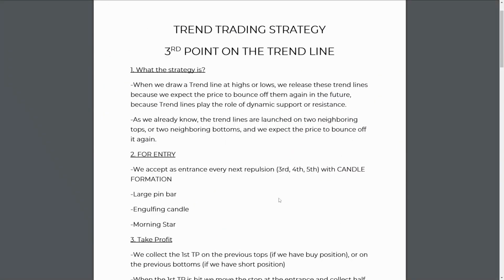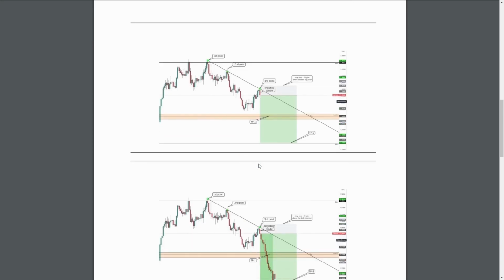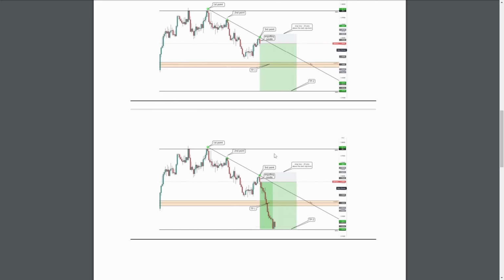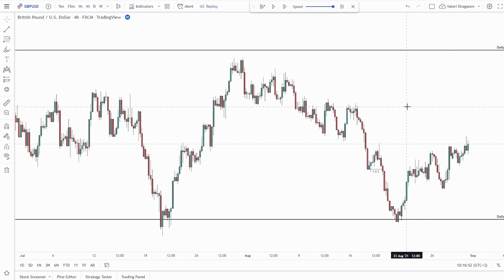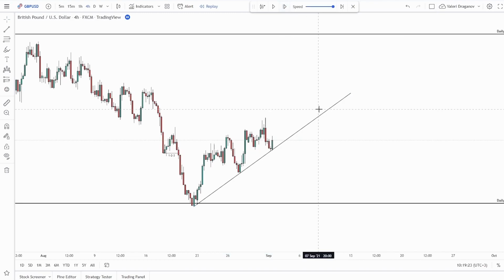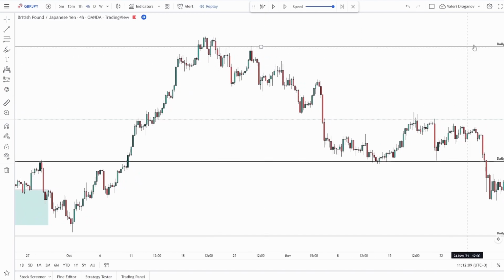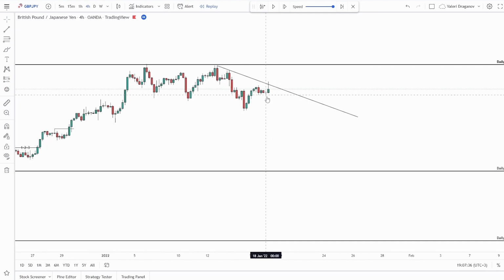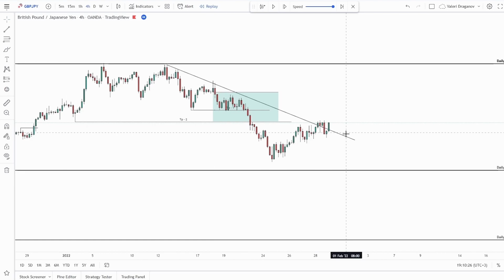3rd point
3rd point is a trend continuing strategy!